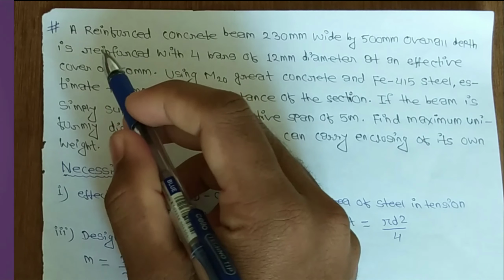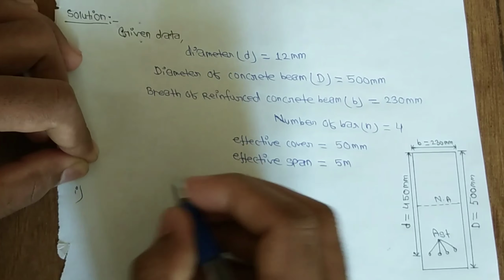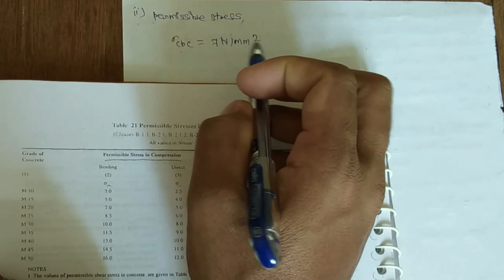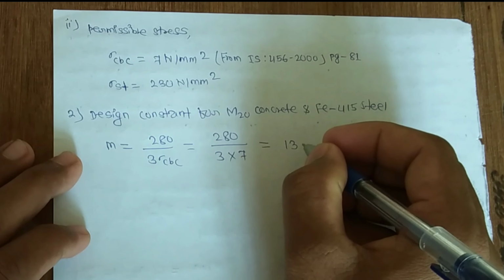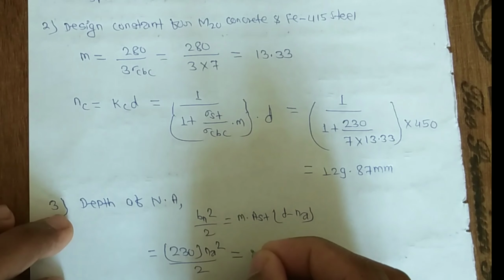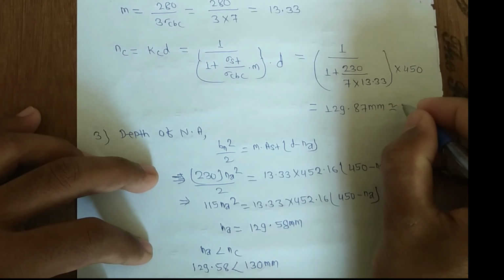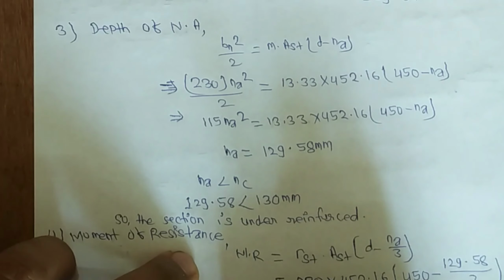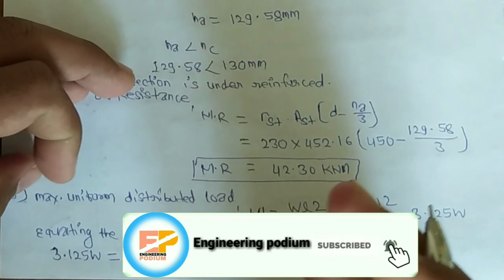Problems Solved On Design Of Reinforced Concrete Structure | By Working Stress Method | DRCS Problem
Hello Friends, How are you all.

In this video you will learn the way of solving the problems steps by step on DRCS i,e "Design Of Reinforced Concrete Structure" and their necessity formulae.

The way of solving the problems are depends upon you . How you understand the data that is given or provided in the question and how  you are going to write and find what is asking in the question .

It is very important to find the given data in the questions and to  write the data in the ascending orders for easiness. The formulae we need to solve the problems is must necessary. You should have learned the basic formula to get the answer quickly as soon as we need to calculate. You can use IS : 456 :2000 to see the values that really helps to get the answer quickly.

So, It is very important to know how to use the code book "IS 456:2000" in the subject DRCS. Practice it you can do better.

I hope you understood the today's session.

Keep supporting to "Engineering Podium".
Engineering podium